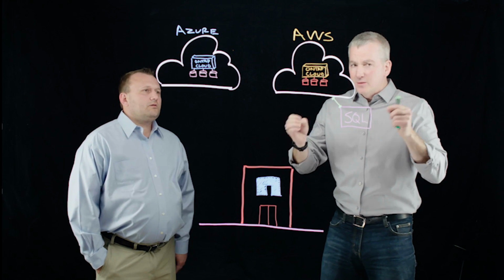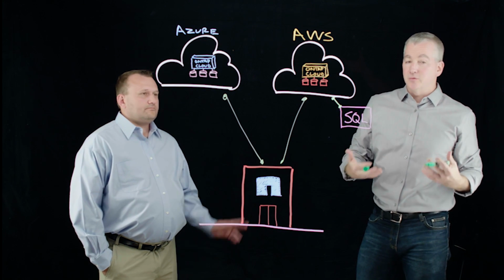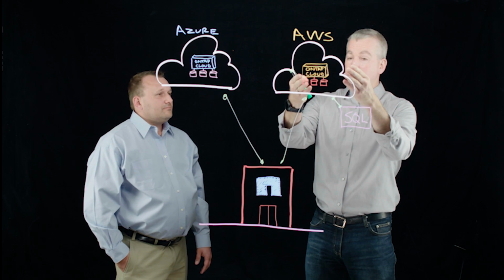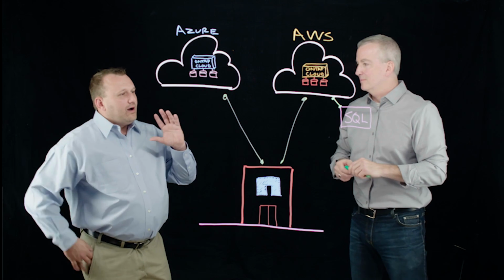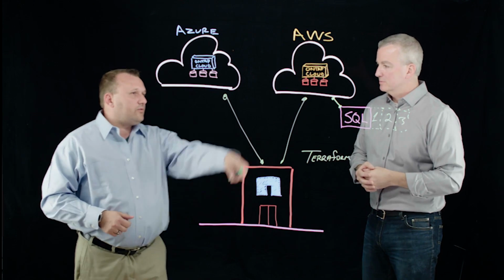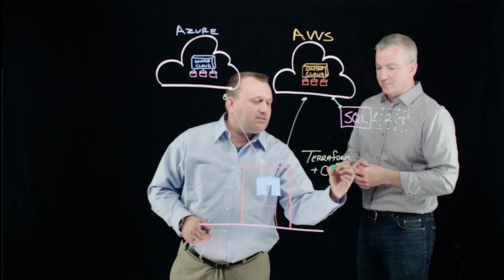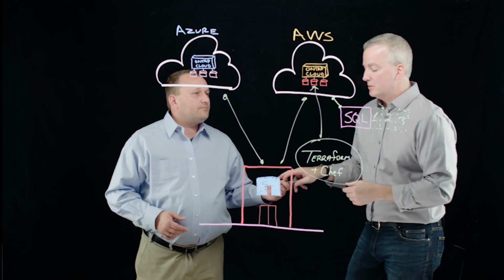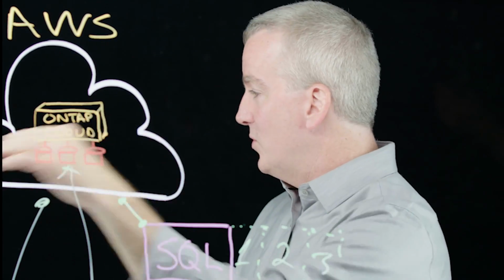Embrace DevOps with NetApp ONTAP Cloud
See how NetApp ONTAP Cloud enables you to embrace DevOps efficiencies while moving your workloads to and through the clouds.